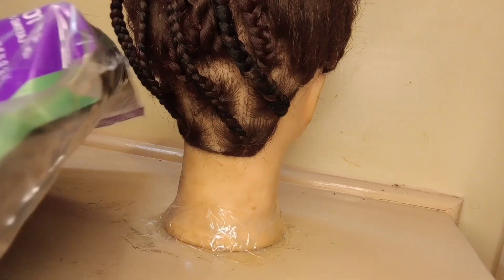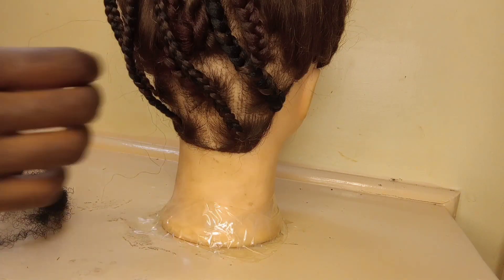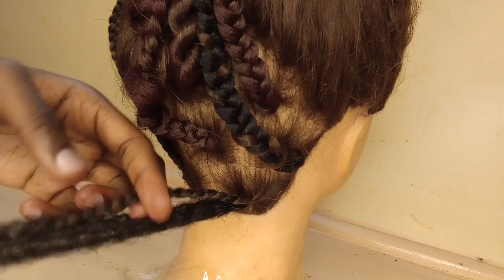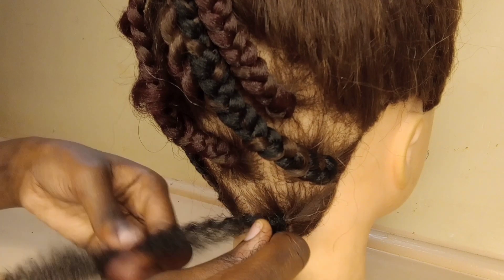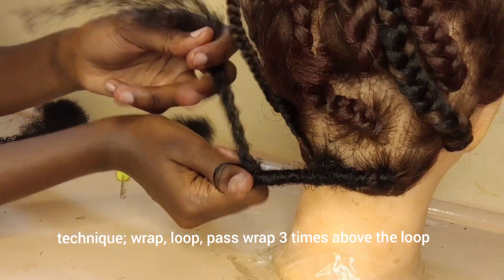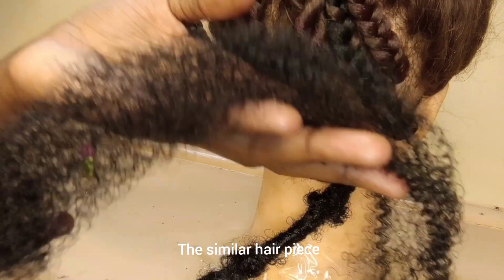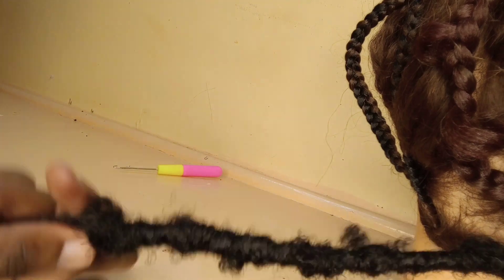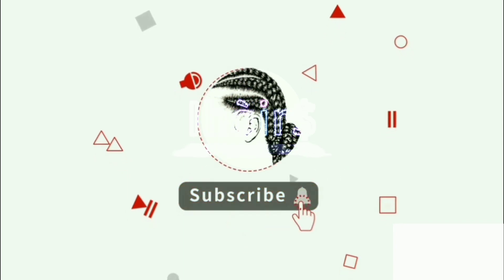🤺🔥💯DETAILED AND SIMPLE BUTTER FLY LOC TUTORIAL.🔥💯